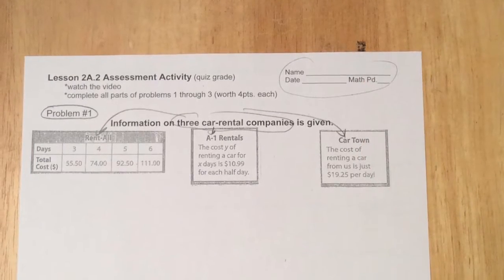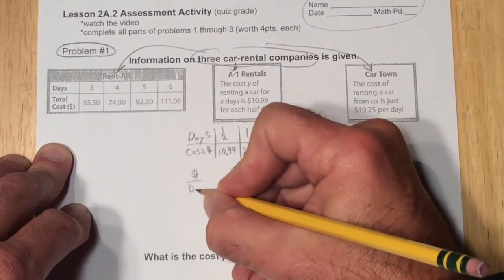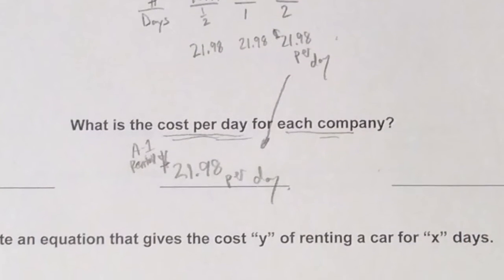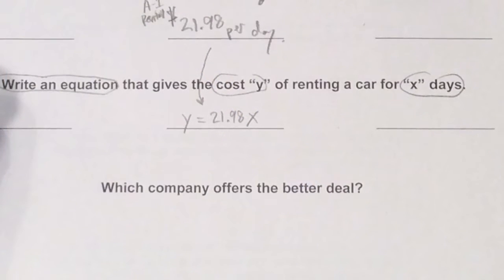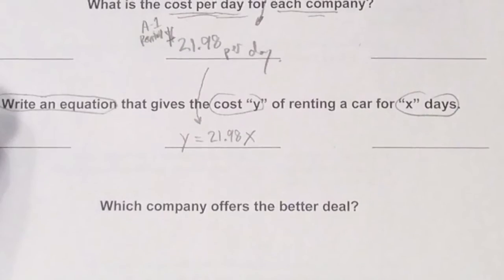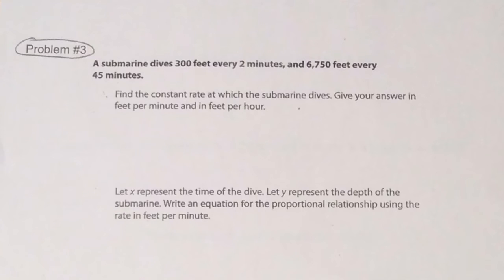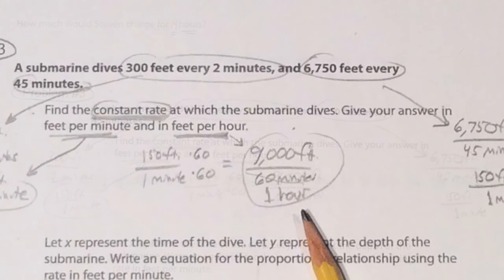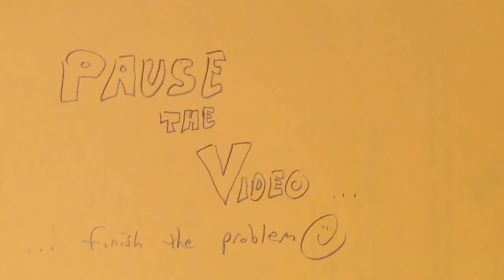Lesson 2A2 Assessment Activity on Proportional Relationships